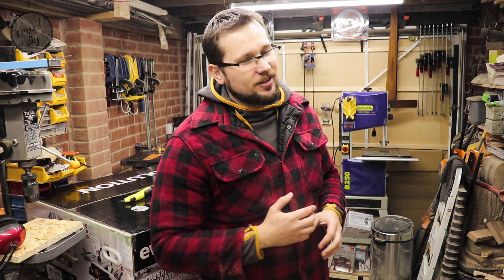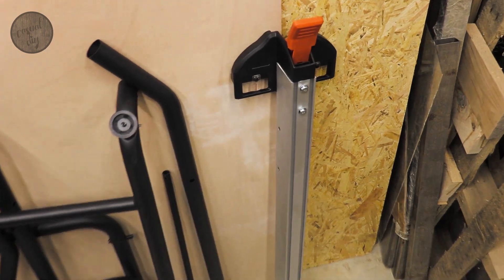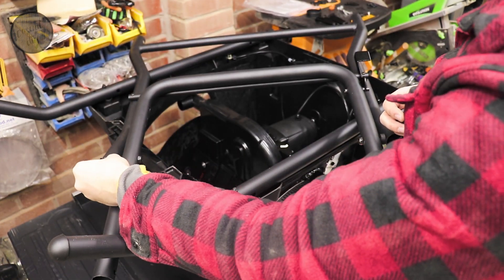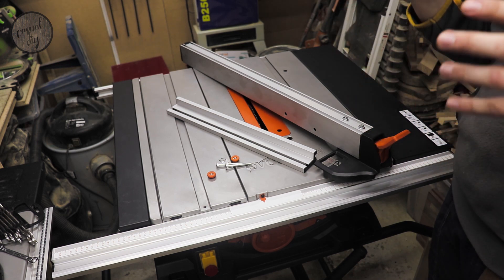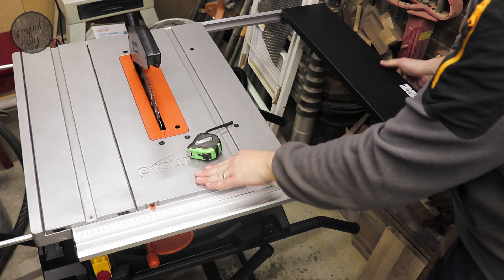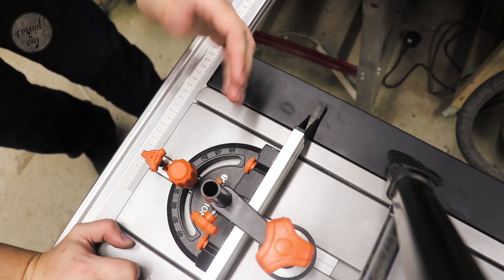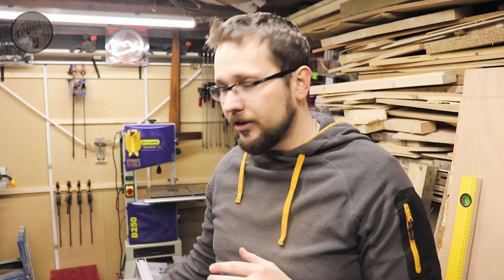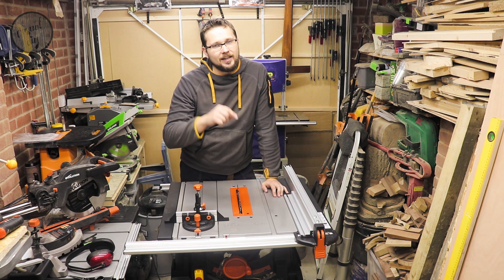Evolution Rage 5-S unboxing and assembly - in detail - plus all the features of the saw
Evolution Rage 5-S unboxing and assembly - in detail - plus all the features of the saw. This is a budget table saw with features that some of the more expensive brands don't offer. Very wide extendable table, rip fence that attaches from front and back, sliding carriage and also a base that allows you to fold the saw and move it easily or store it in your workshop.
This is a great table saw at a premium price, definitely worth considering.

Wood glue that I use for my chopping, serving boards:
Titebond 3 - its waterproof, spreads easily and gives very good strong bond, check it out:

My Tools:
1. Makita random orbital sander
2. Metabo thickness planer
3. Einhell scrollsaw
4. Einhell cordless drill
5. Einhell cordless impact screwdriver
6. Silverline Silverstorm Biscuit Joiner
7. Bosch hammer drill
8. Bosch belt sander
9. Einhell table saw
10. Triton Oscillating Spindle & Belt Sander
11. Evolution Fury 6 miter and table saw
12. TITAN PLANER THICKNESSER
13. TITAN DRILL PRESS
14. Charnwood B300 bandsaw (mine is B250 but couldn't find it anymore, this one is one model up)
15. Black&Decker angle grinder
16. Richmond 50l air compressor
17. Katsu hand router trimmer
18. Bosch POF 1200 AE Router